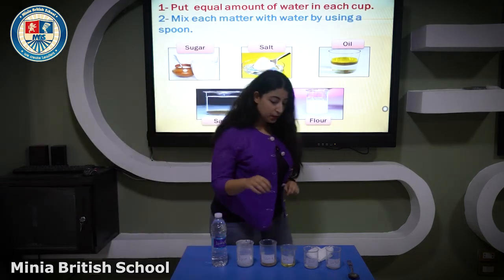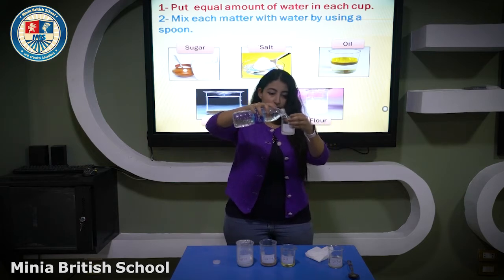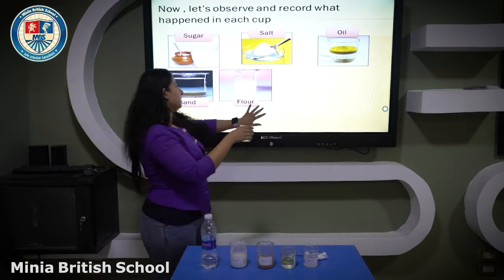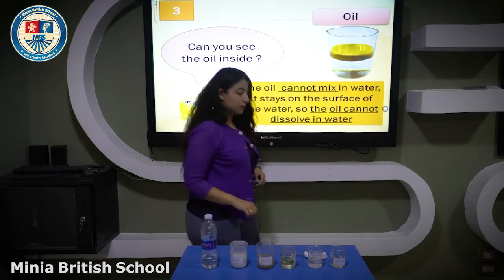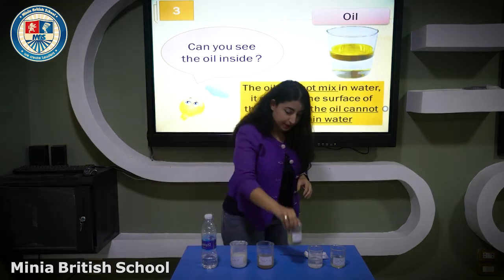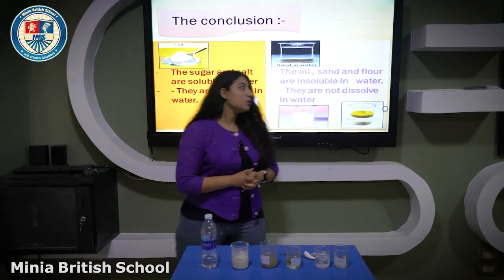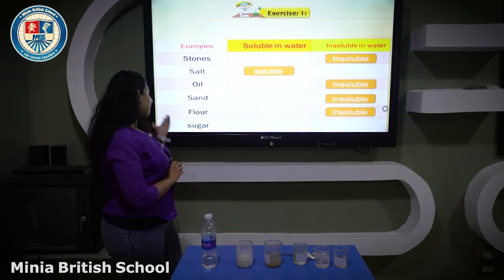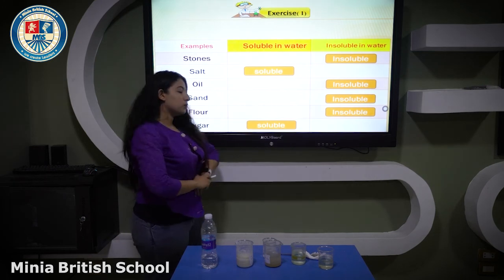Solubility of different matters-Science-gr 2-unit 5-MBS channel - First term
Solubility of different matters-Science-gr 2-unit 5-MBS channel